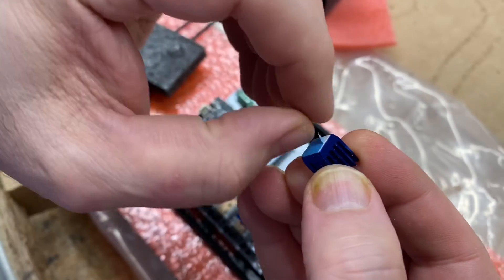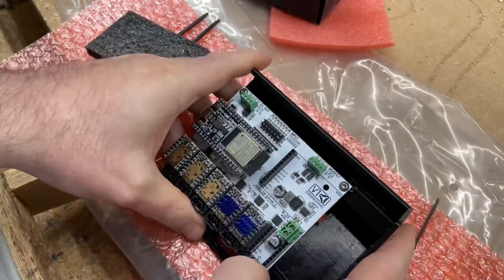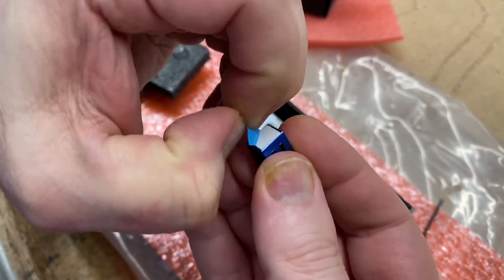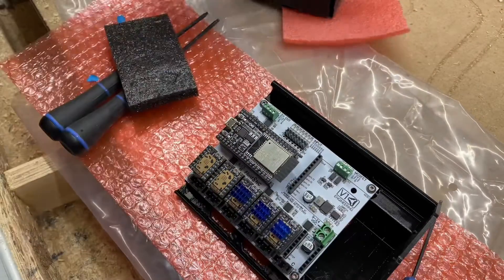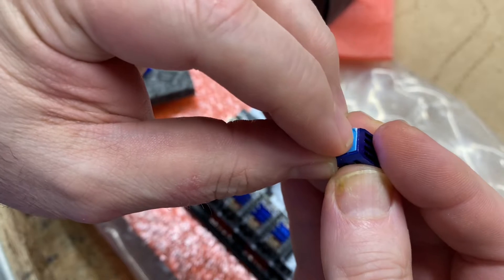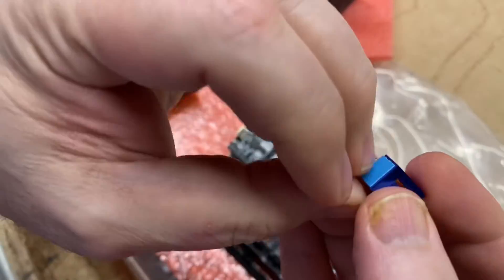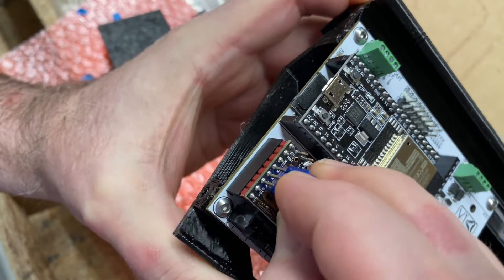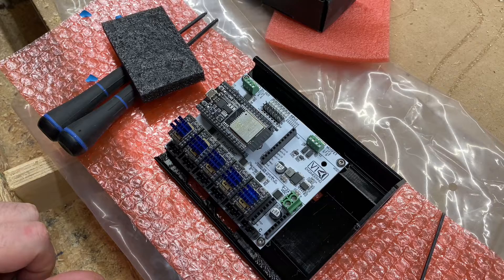LowRider v3 CNC: new Jackpot board getting its heat sinks installed - super satisfying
For more on use of the Jackpot controller with a LowRider v3 CNC, watch these other short videos:

I just finished my remix work on a Jackpot case / control board box that combines @vicious1's (Ryan's) excellent design, together with @Tokoloshe's great idea of a plexiglas window on the lid, combined with @Jonathjon's great idea to extend the length by 25mm for room for his add-ons.

A couple of bits of extra work I did is that now it no longer needs a corner ground off as with @Tokoloshe's original, and I went ahead and made a mirrored version since I will need mine to have the board's ports facing the X-max side instead of X-min. Also, because the “hanger” on Ryan's original was too tight to fit on my ¼" plywood strut (which is probably a little thicker than it's supposed to be), I widened the hanger's reach by 1.5mm.

Also, I have added a choice of bases — one with and one without accommodation for a 40mm cooling fan — in the event someone already has one on hand to use, or considers it important enough to get one and add it.

I am astounded with how much smaller this case is than the ones for the BTT SKR.

I'm currently printing mine, but a preview from 3D renderings is available on the Printables listing.

FAQ:

Q: Where can we buy the Jackpot CNC controller board?

A: You can buy the Jackpot CNC Control Board (a FluidNC board, which is GRBL compatible)
Q: Which cooling fan did you use for this board?

A: I used a super quiet Noctua brand 40mm cooling fan.
Q: One of the case base options has a spot for a 40mm cooling fan. Where does that get wired to on the Jackpot board?

A: One of the easiest and best ways is to not connect the fan to the board, but directly to the power supply that feeds the board, since the volts must match anyway. Nevertheless, I connected mine to the board. The Noctua fan that I used runs on 12 Volts. However, the method I used can work with fans made for either 24V or 12V. — The key is that your fan's voltage must match the main power supply voltage. (Most people will be using 24V power, so that would mean the fan needs to match the power supply, at 24V.) — I connected my fan straight to a spare “MOSFET” port on the Jackpot board (which, again, will match the power supply, presumably either 12V or 24V), so that every time the LowRider gets switched on, the fan comes on. It doesn’t do temperature monitoring for going on and off. It stays on whenever the LR3 is on. It was simpler for me to do it that way. Please see the port options highlighted on the schematic on the Printables listing.